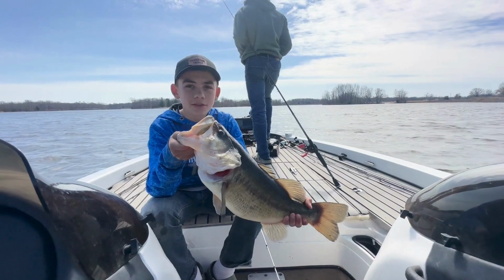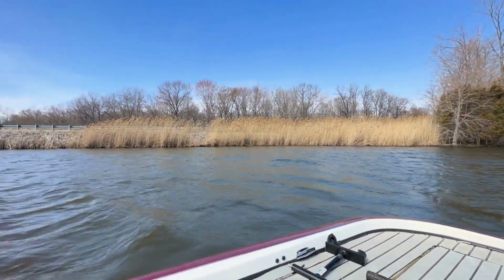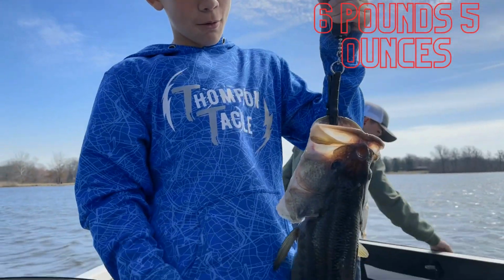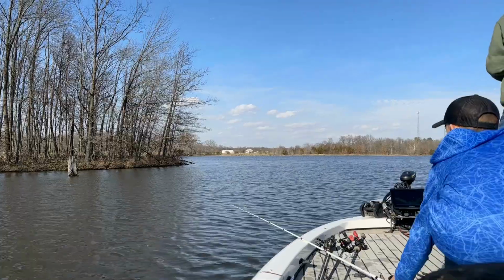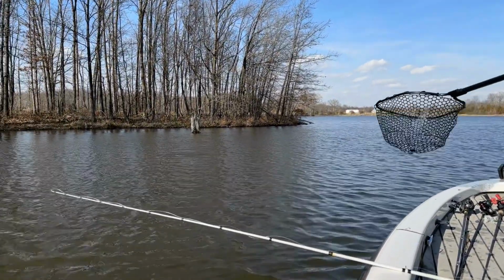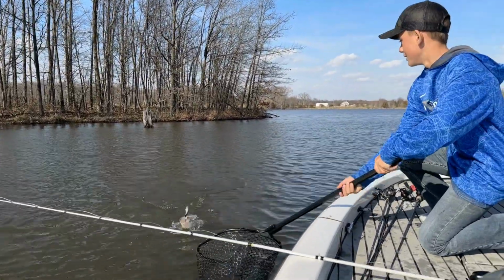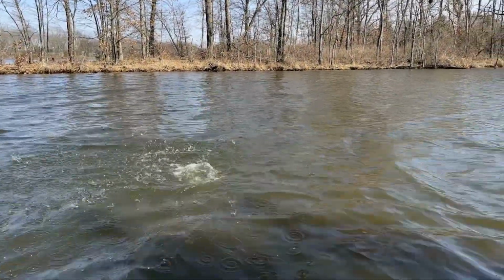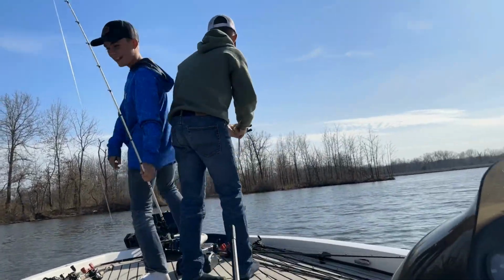Unbelievable Catches at Kinmundy Lake! (Giant Bass)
Prepare to be amazed by the jaw-dropping fishing action in this adrenaline-pumping video! Join us as we embark on an unforgettable adventure at Kinmundy Lake, where giant bass lurk beneath the surface. From heart-pounding strikes to epic battles, we'll take you on a thrilling journey as we reel in some of the biggest bass you've ever seen!

wether pre front

Bait flat side crank bait

water temp 50